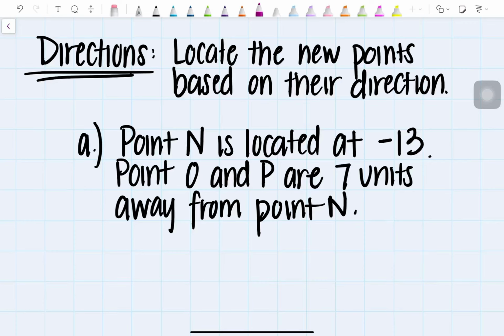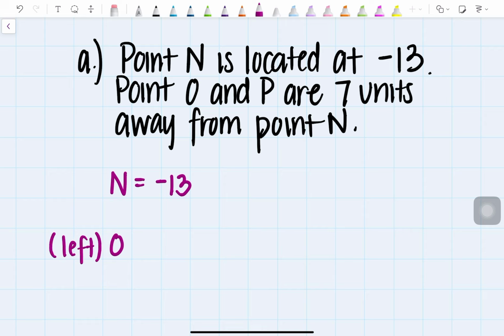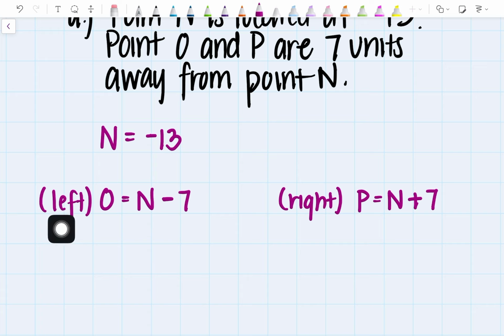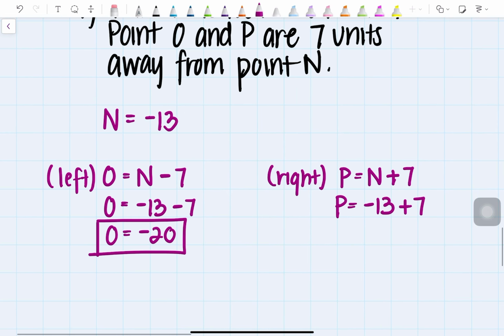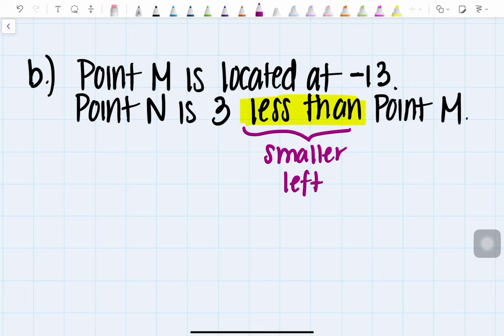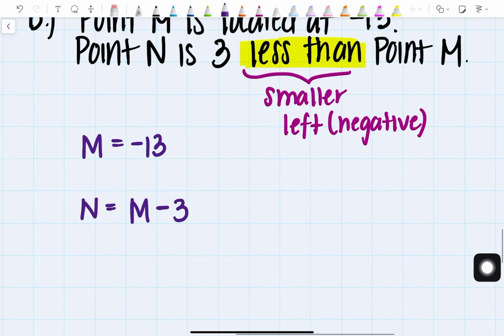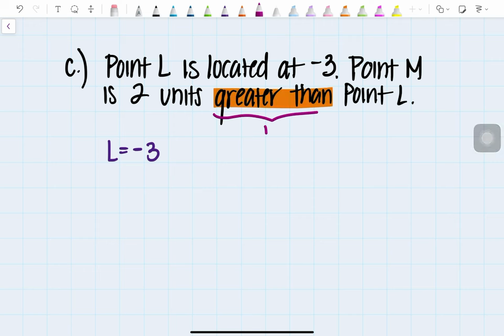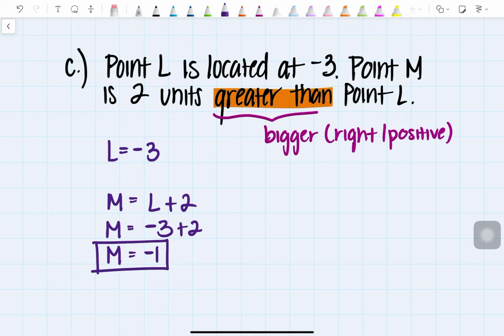Lesson 2.1 - Plotting Points on Number Lines part 2